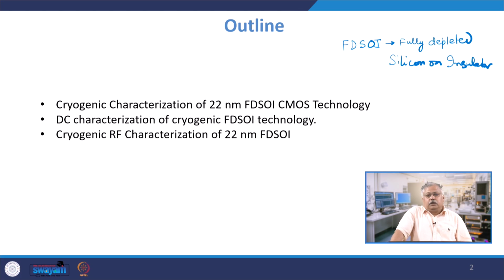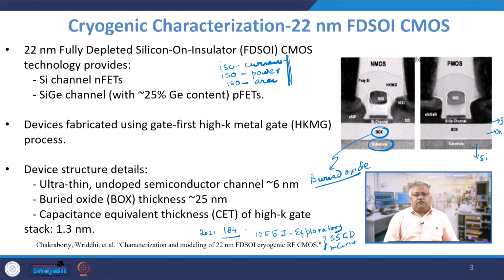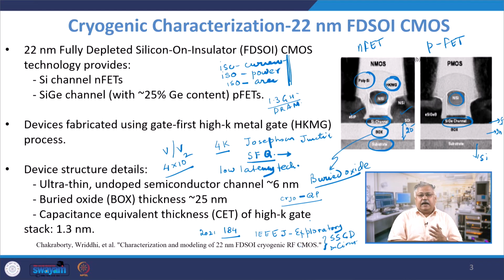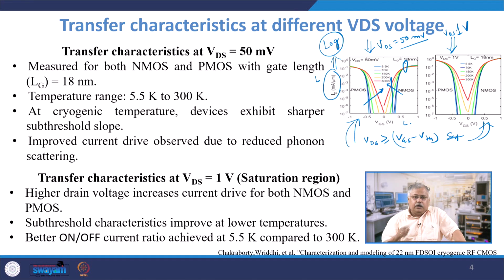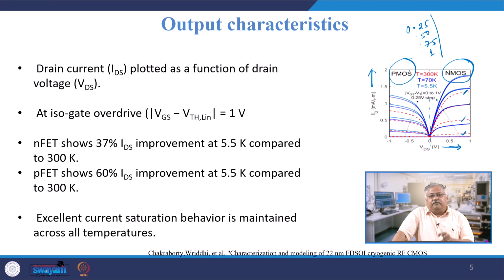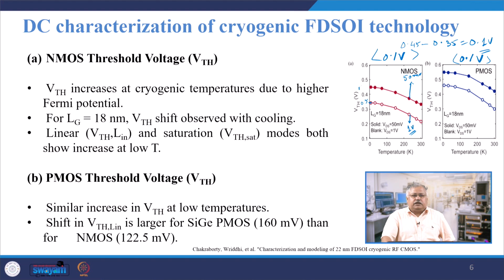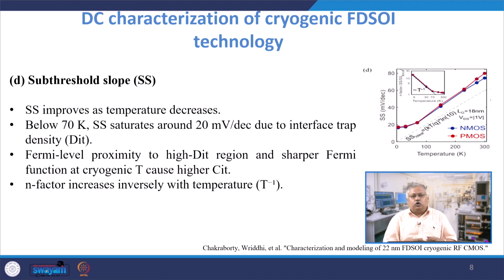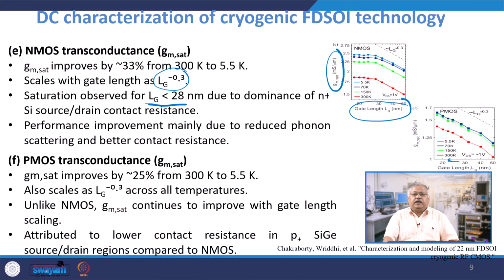Lec 61 : Characterization and Modelling of 22 nm FDSOI Cryogenic RF CMOS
This video lecture deals with the cryogenic characterization of 22 nm FDSOI CMOS technology, including both DC characterization of cryogenic FDSOI devices and cryogenic RF characterization of 22 nm FDSOI.